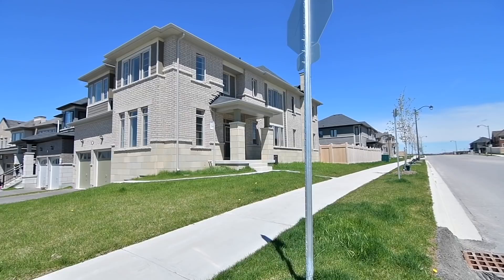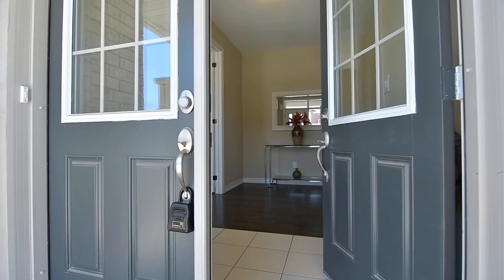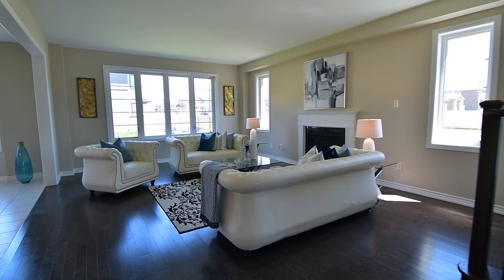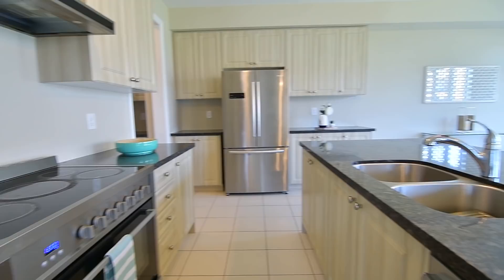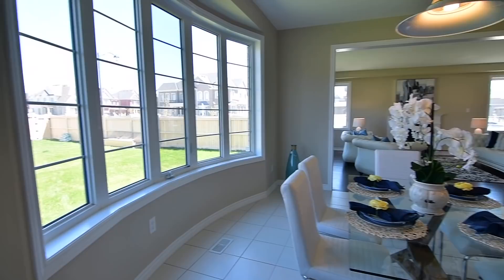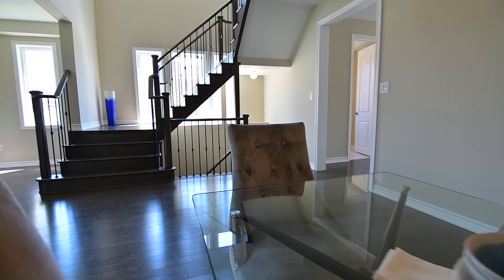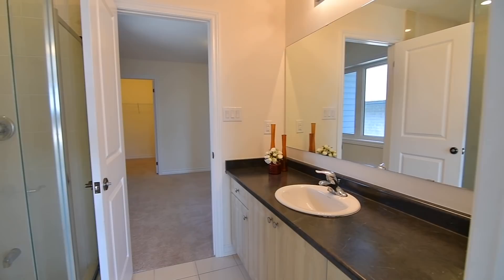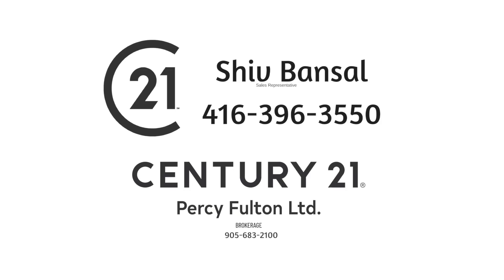2 Deepwood Cres, East Gwillimbury - Open House Video Tour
Welcome to 2 Deepwood Crescent, a four bedroom executive home with four washrooms situated within the desirable Sharon Village community of East Gwillimbury.

Located on a premium-sized corner property, this brick and stone home has huge windows throughout, and enjoys an abundance of natural lighting with its east-, north-, and south-facing exposures. A stately portico with a double door entry invites you into a ceramic-tiled foyer, with ceramic flooring also finishing the kitchen area - while gorgeous dark hardwood flooring is found in a south-facing room with a double French door entry that is beautifully suited as a living room or den, and with the hardwood flowing through the main hall into the living and dining rooms.

Off the main hall is a double coat closet, as well as a powder room with ceramic flooring and a vanity with a granite counter - while dark stained hardwood staircases and railings with wrought iron spindles lead to both the upper and lower levels.

The main level has a wonderful open-themed flow, and the elegant formal dining room has access to the kitchen through a convenient servery area, making this home an entertainer’s delight - while an oversized entry enhances the spaciousness of the family room - which is filled with light through its picture window as well as two accent windows, and features a gas fireplace with dark stone surround and the timeless elegance of a crisp white mantle.

Completing the exceptional entertaining space offered by this level is the open concept kitchen and breakfast areas. A truly functional work space, the kitchen showcases contemporary cabinetry with abundant storage; granite counters; a large centre island with breakfast seating and pendant lighting; as well as a stainless steel double under mount sink and appliances. The breakfast area is bright and airy, its bow window allowing for plenty of light - and from here is the walk-out onto a deck perfect for year-round barbecuing, which also steps down to a yard that offers wonderful space for a dream outdoor oasis.

The servery off the kitchen and the dining room is a great entertaining convenience, and just beyond this space is a storage area with a double closet. In addition, the lower level of this home has a landing finished with broadloom, and which offers access into two separate and unfinished rooms - both which are very generous in size and have amazing potential for additional household living, storage, or utility space.

Flooding natural light into the main and upper level hallways are mid-landing and second storey windows with east-facing exposures alongside the upper level staircase. The upper landing is quite spacious and ideal as a light-filled sitting area, and throughout this level is the coziness of broadloom. Occupying the south wing is a double linen closet; a laundry room; as well as the three family bedrooms, all which are generously sized.

With their south-facing exposures, the second and third bedrooms are exceptionally bright - while soft natural lighting in the fourth bedroom brings with it a relaxing and peaceful atmosphere. The third and fourth bedrooms share access to a 3-pc Jack-and-Jill washroom, which features a ceramic-tiled glass shower area, a wall-to-wall vanity, and ceramic flooring - and the third bedroom comes with a double closet, while the second and fourth bedrooms both have walk-in closets. The second bedroom additionally features its own 4-pc ensuite washroom, which has a wall-to-wall vanity, as well as a ceramic-tiled floor and bath area.

The master suite is luxurious in its size, and this light-filled personal retreat showcases upon entry his-and-her walk-in closets, both which are incredibly spacious. The bedroom has both north- and east-facing exposures, can easily accommodate a sitting area, and also has its own linen closet right outside the entry to the ensuite washroom - and this light-filled spa-like space features ceramic finishes throughout; his-and-her vanities; a freestanding tub; a water closet; as well as an oversized glass shower area.

Just steps to public transit, this home is close to Sharon Public School, the Rogers Reservoir Conservation Area, and the historic Sharon Temple - while its just a short drive to community and sports facilities; a wide variety of shops and services at nearby plazas, as well as Newmarket’s Upper Canada Mall; the East Gwillimbury GO Station, and for access to Hwy 404.